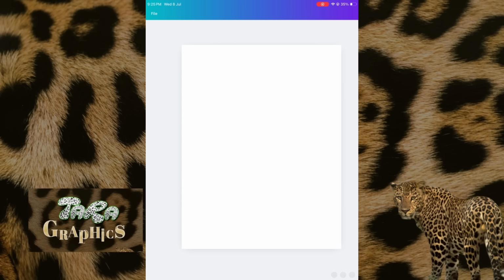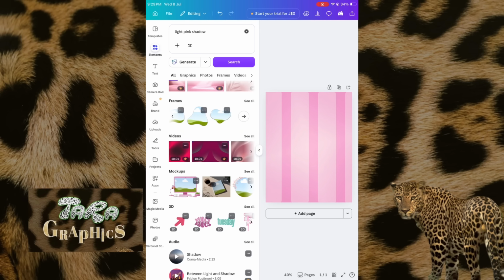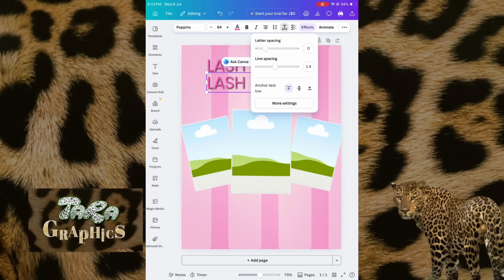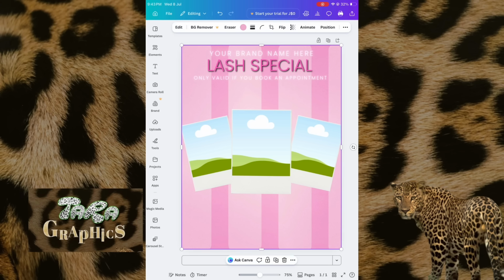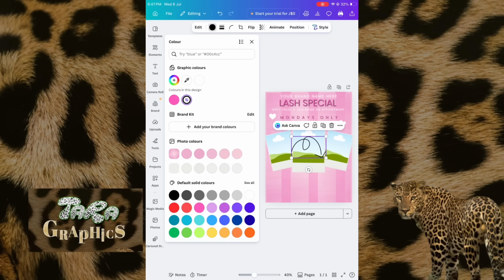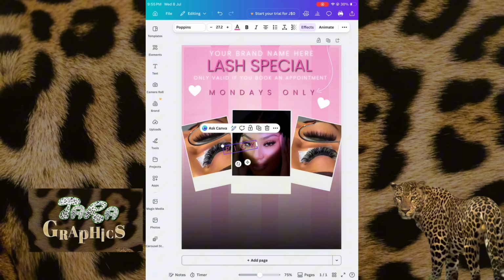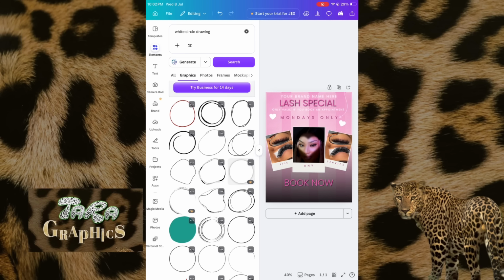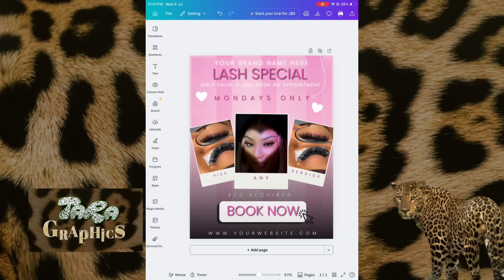How to Design a Canva Flyer That Sells on Etsy (Beginner Friendly)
0:10 how to create a lash flyer
0:50 how to design a lash flyer
3:09 how to make your flyer look pretty
8:40 how your flyer should look